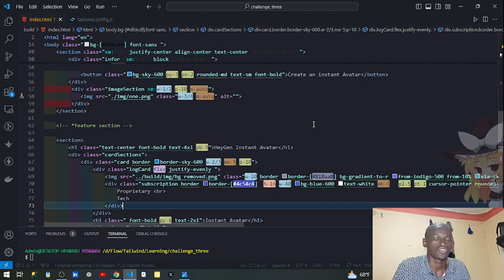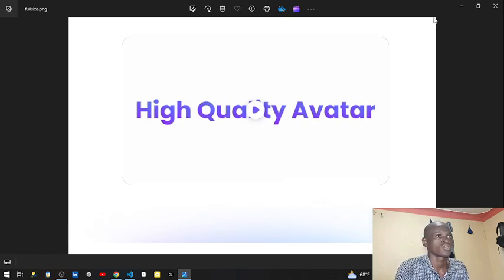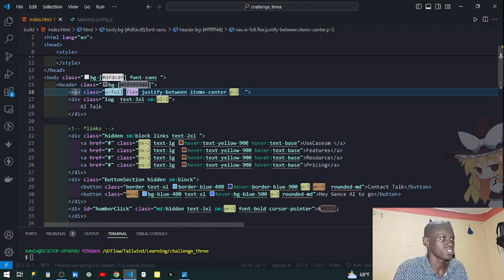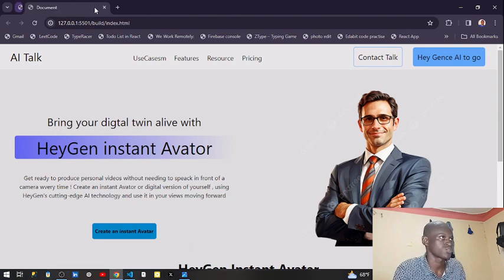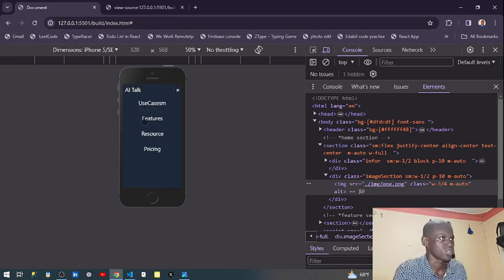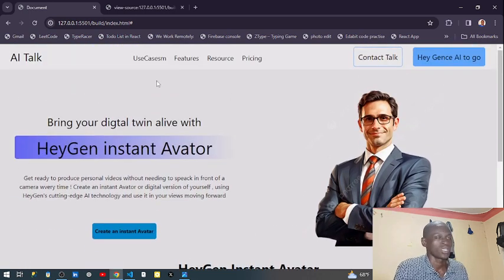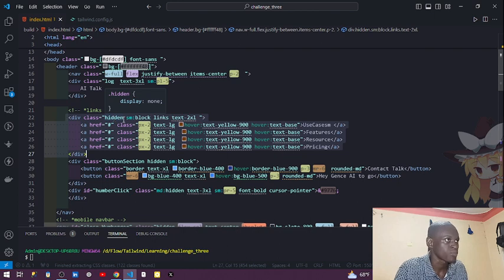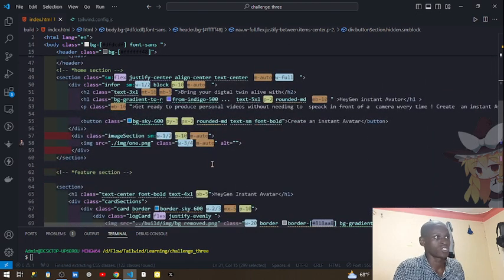Jaffa Console : My challenge 2 of learnt tailwind css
Am  replicating a web site that i landed on from the internet to increase my mental skills in tailwind css .